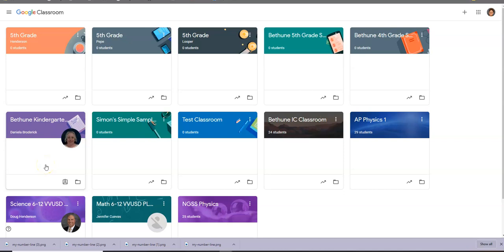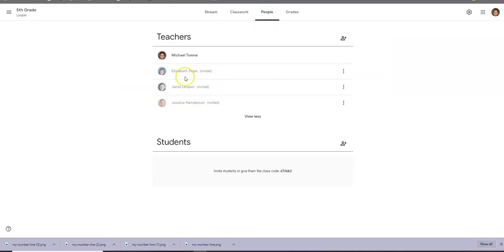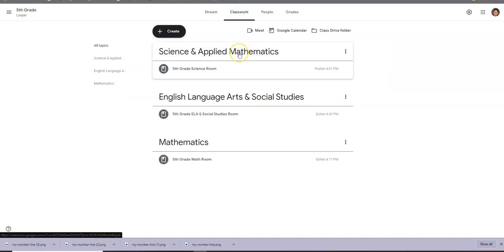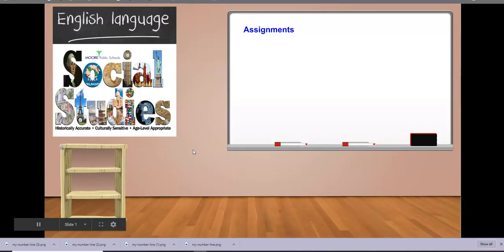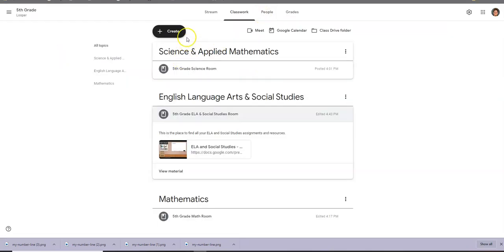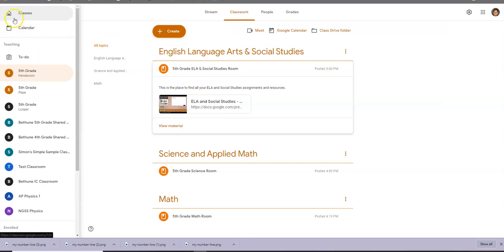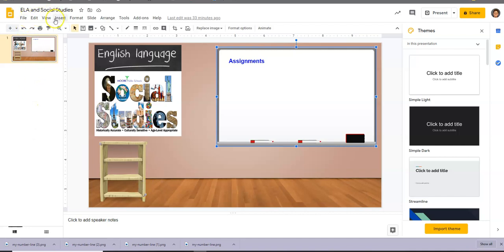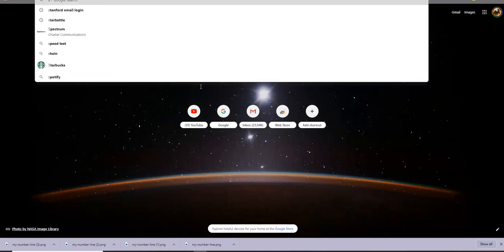5th Grade Google Classroom Design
This video explains the Google Classroom Designed to help a team of three 5th grade teachers share resources as they team teach.